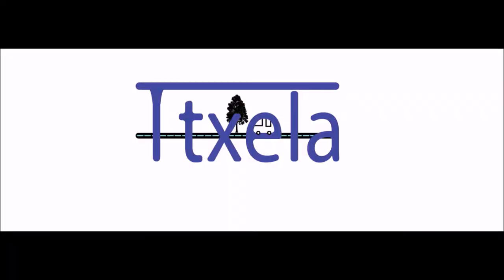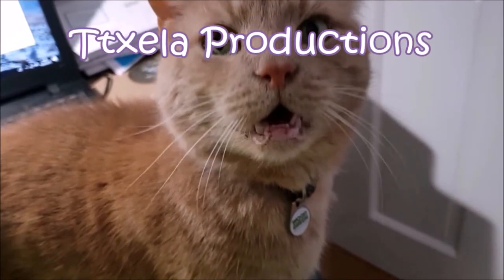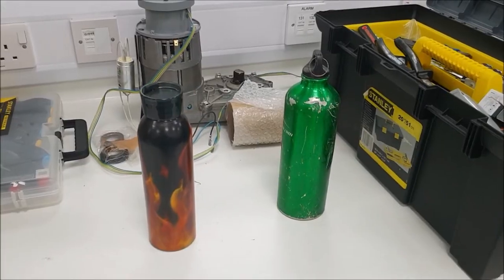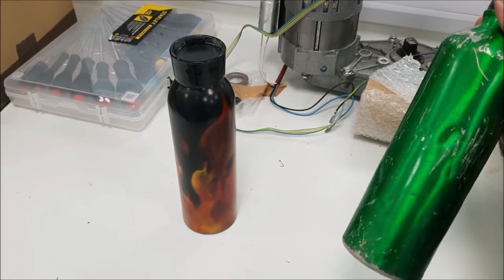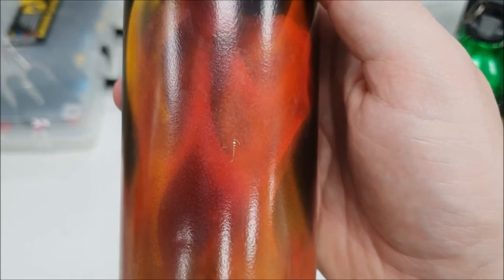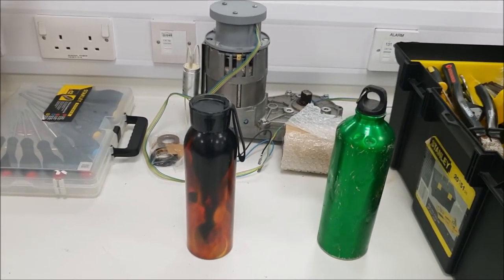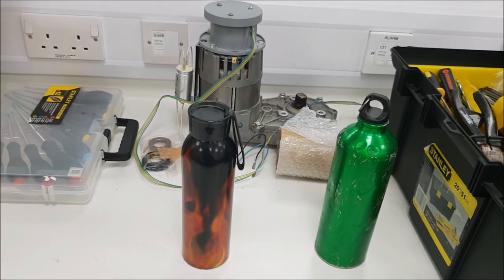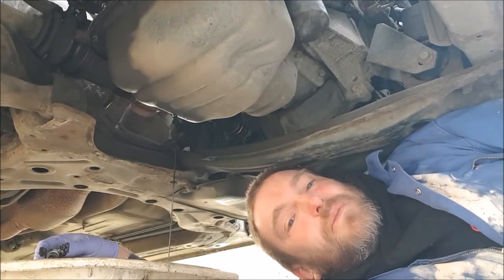How Has The Finish On The Airbrushed Water Bottle Stood Up To Regular Use?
I wanted to test out the durability of the airbrush design and finish on the aluminium water bottle that I painted with flames a while ago.

•Socials•